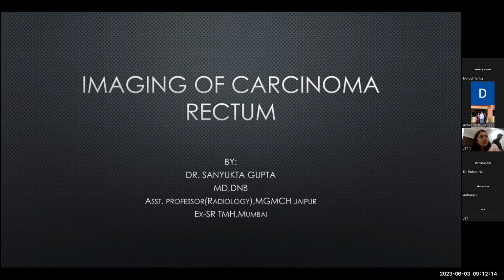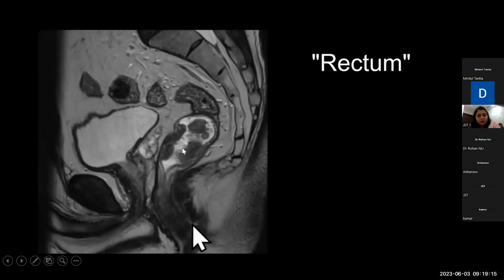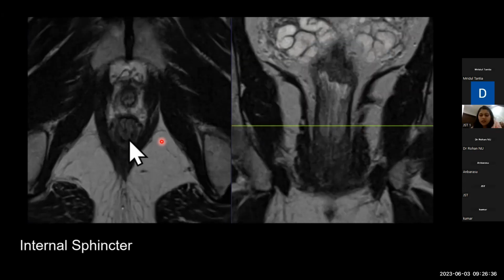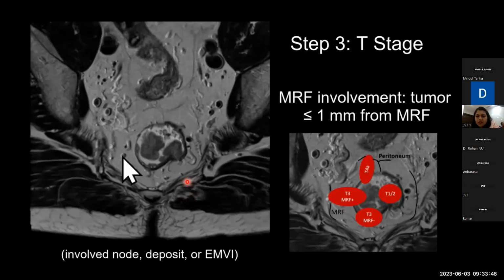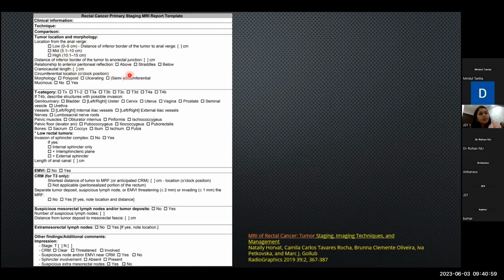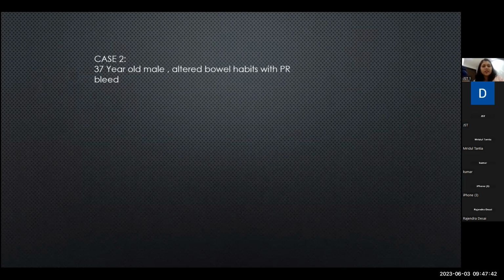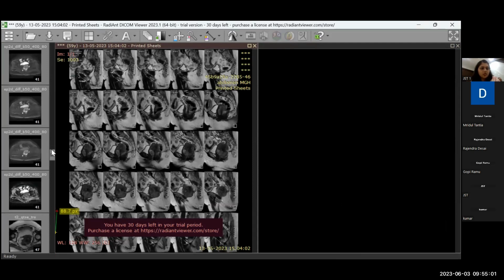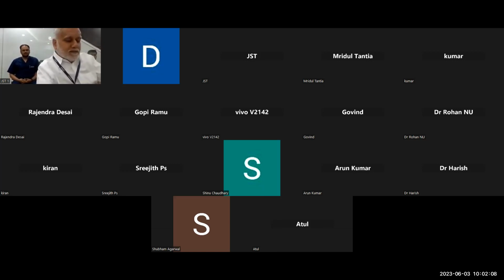MRI Pelvis and Perineum. JST-SS, Jaipur Surgical Tutorials - Super Speciality